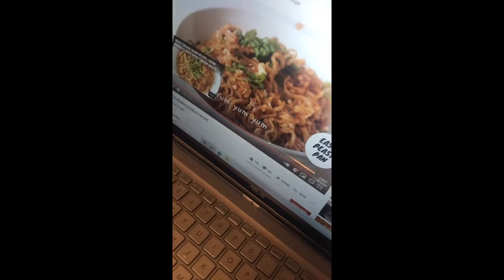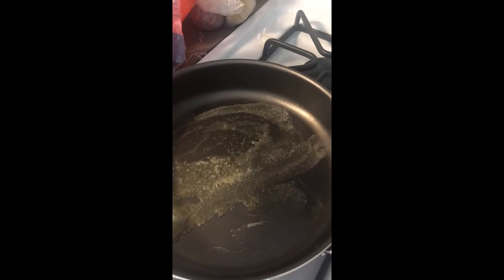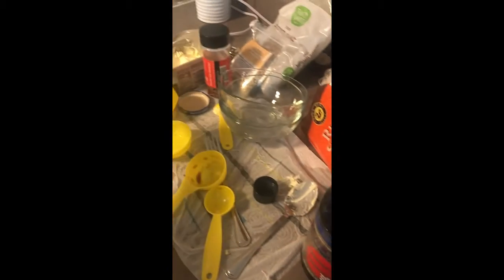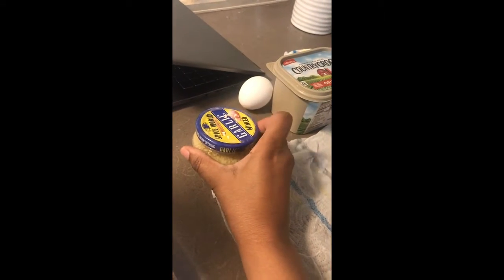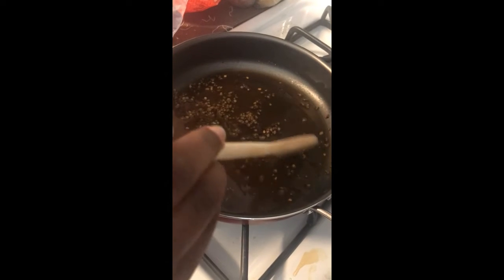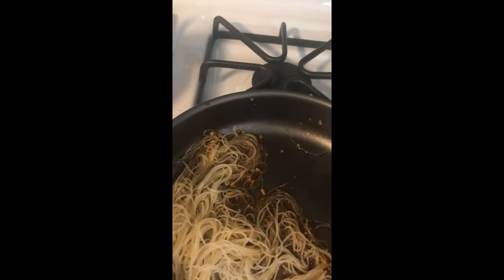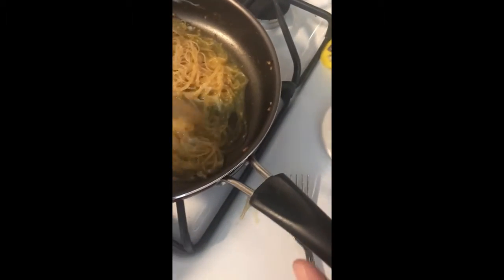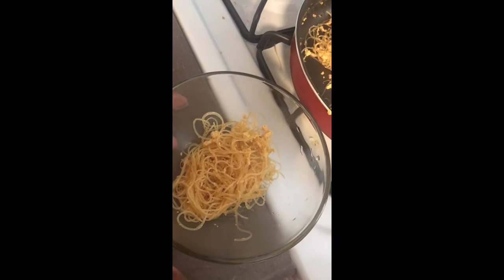VIRAL TIKTOK RAMEN WITH A TWIST